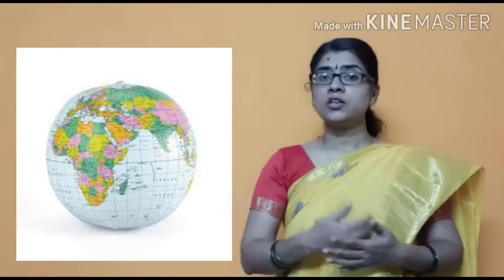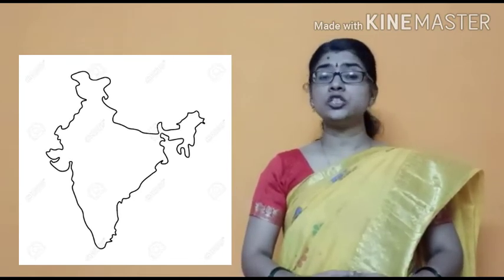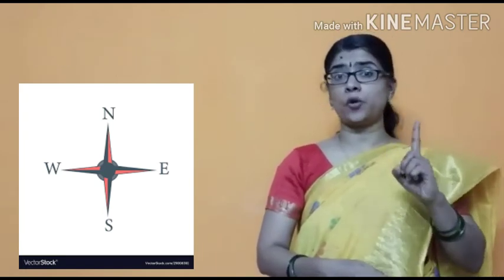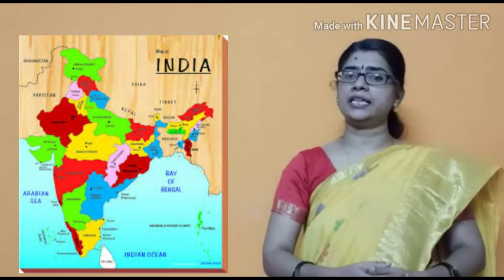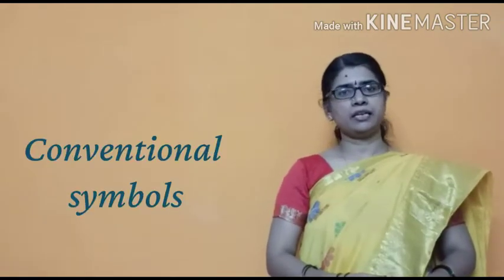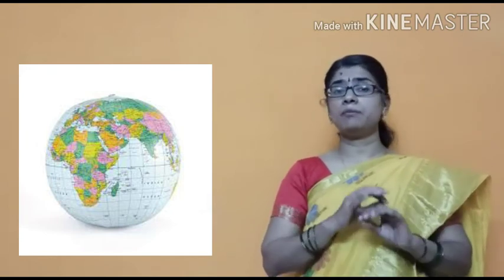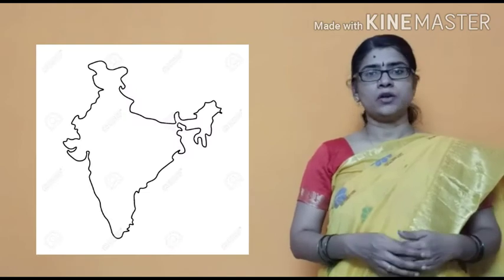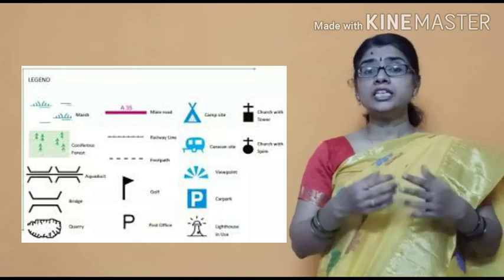Class : 4- Lesson 03 - Globe and Maps.. Part 2 (2018-19)